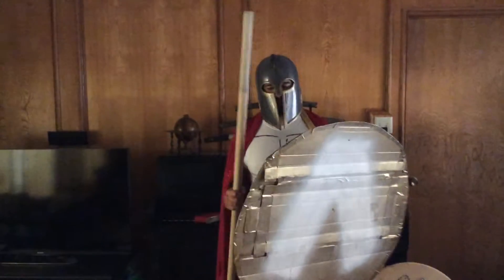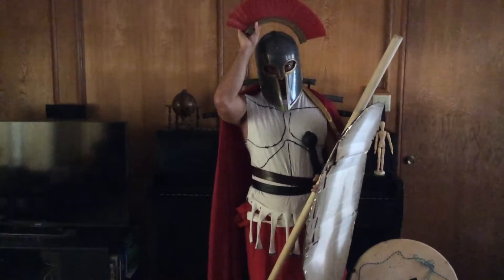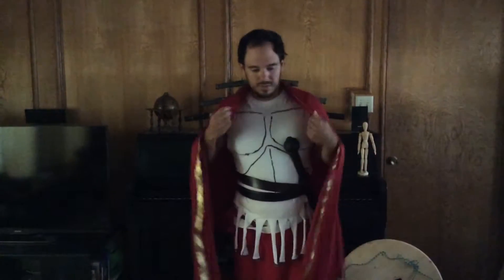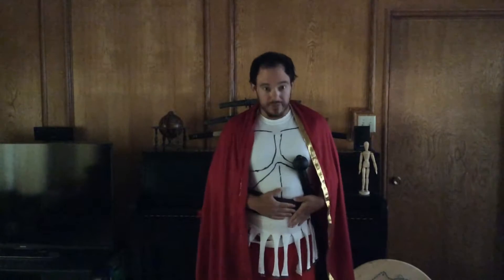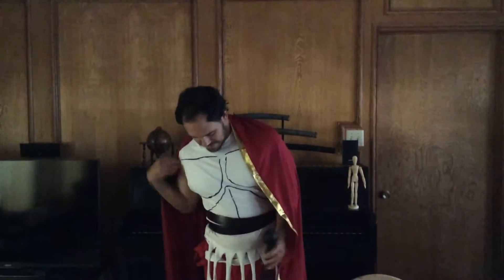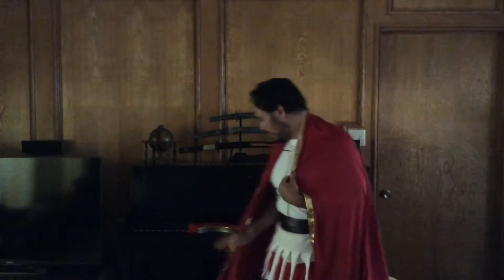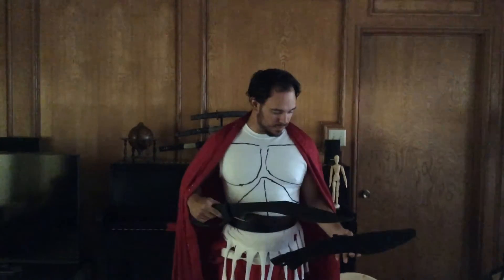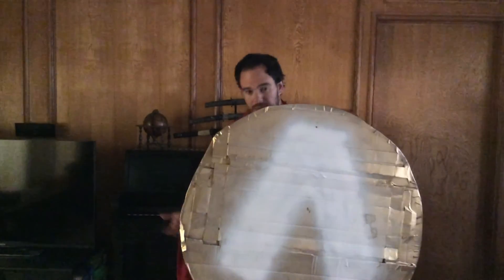Happy Halloween, Spartan Hoplite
I show off my Halloween costume & describe what a basic Spartan hoplite would look like.